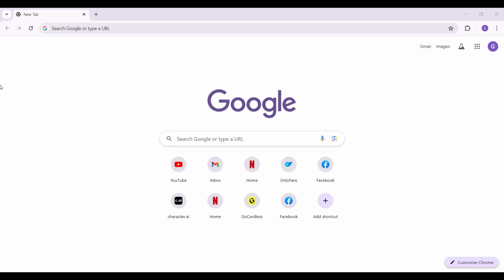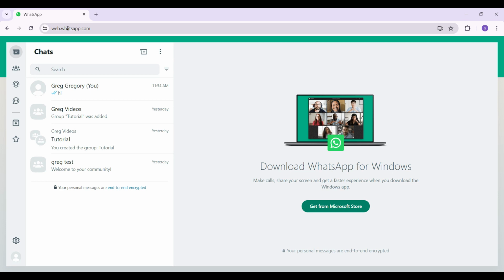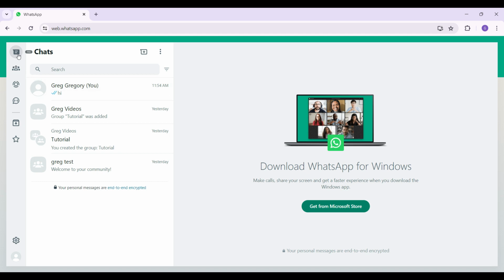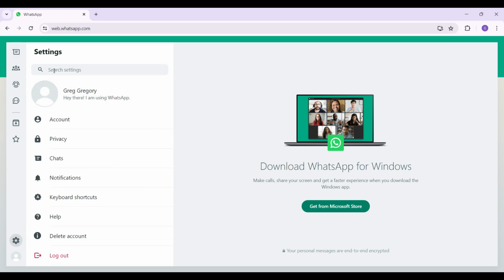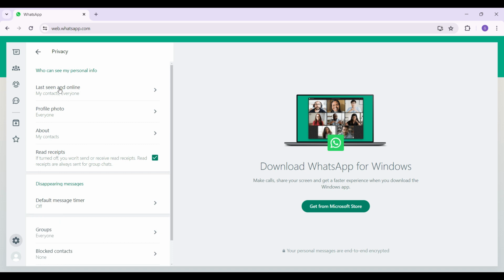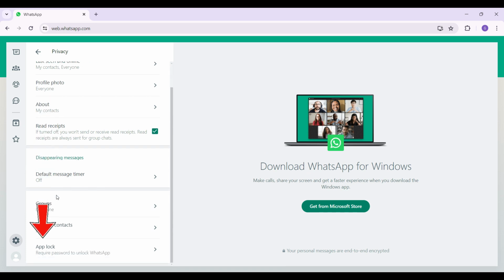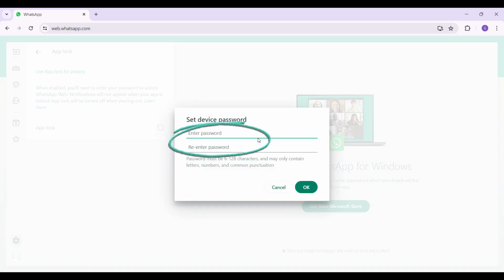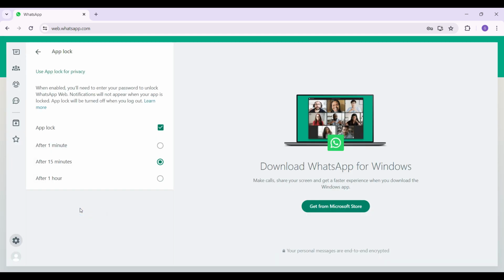How to Enable App Lock on WhatsApp Web 2024 | Turn On App Lock on WhatsApp Web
Looking to add an extra layer of security to WhatsApp Web? This video explains how to enable app lock, allowing you to secure your WhatsApp Web session with a password or biometric authentication. We guide you through the process of setting up app lock and discuss its benefits for privacy and security. If you're ready to add this security feature to WhatsApp Web, click play for a comprehensive guide.